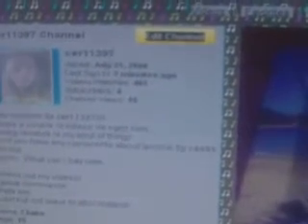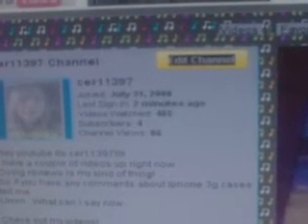Subscribe To Me...Giveaway At 50 Subscribers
I really need some Subscribers...So please all you have to do is click the little golden bar on the right side of the page!

Just click the little golden bar it can not hurt you!